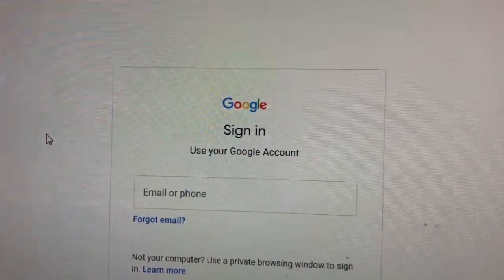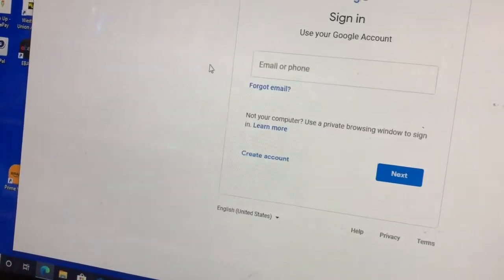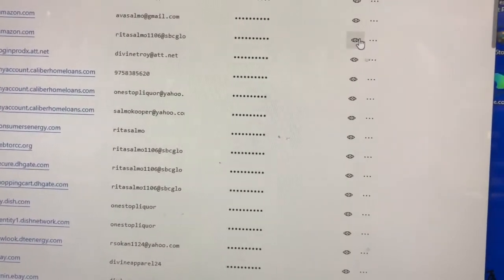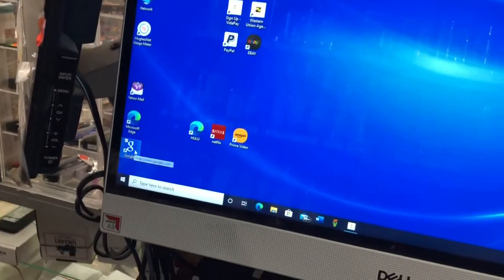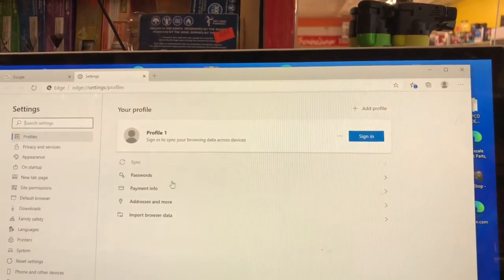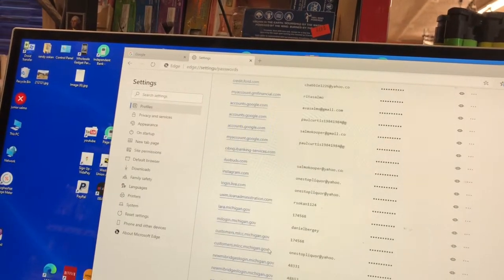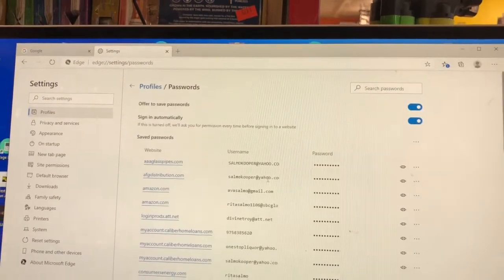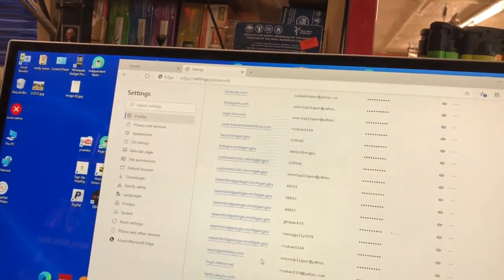How to make Google stop remembering your username & password